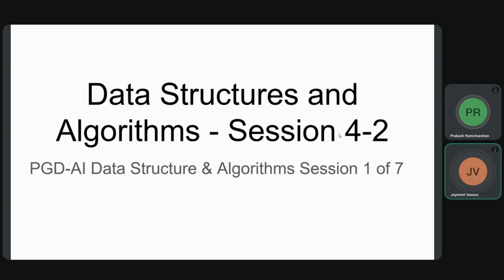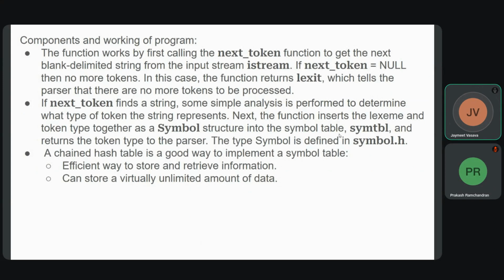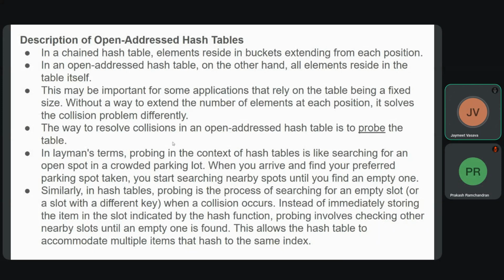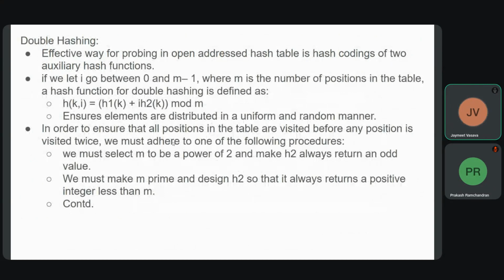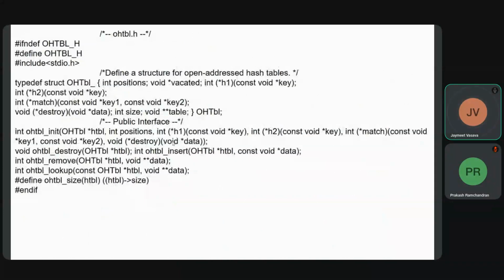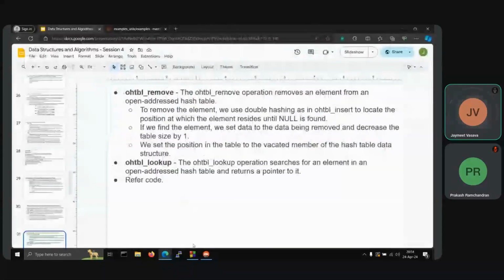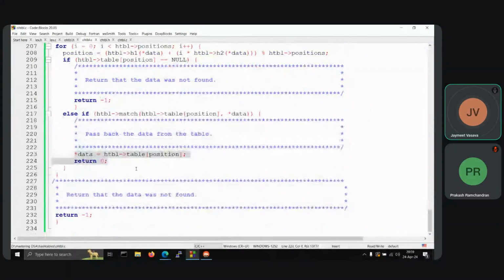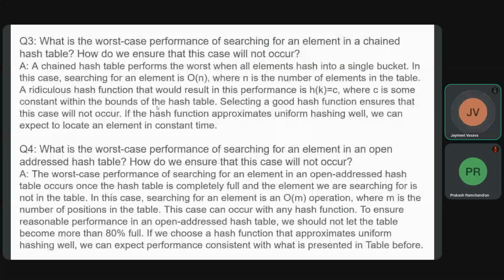PGD AI Data Structure and Algorithms Session 4 2 Hash Table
This Session covers the concept of Hash Table , Hash functions for Closed and Open Address Hash Tables.  Besides in this session  we cover the interfaces for implementing Chained and Open Address Hash Tables. Applications of Hash table included are Symbol  Tables and others used in OPerating Systems.